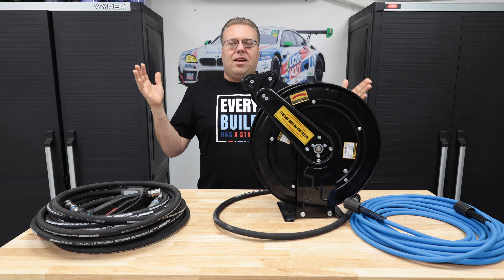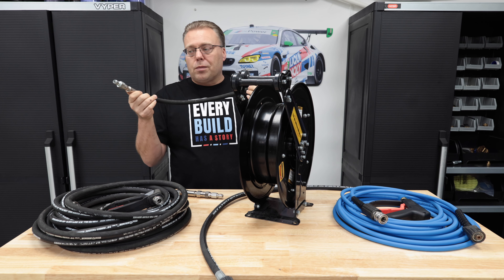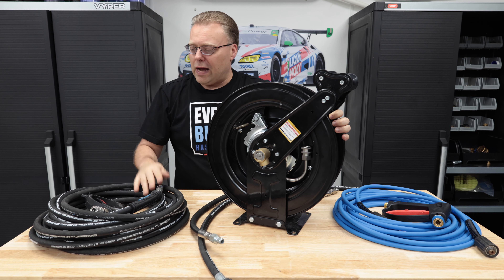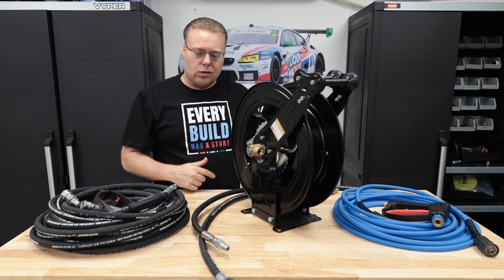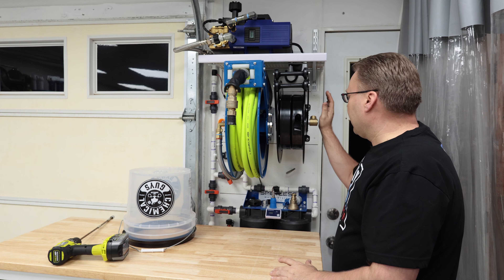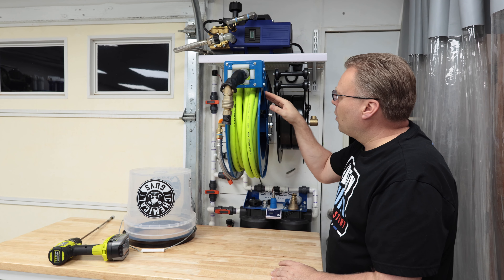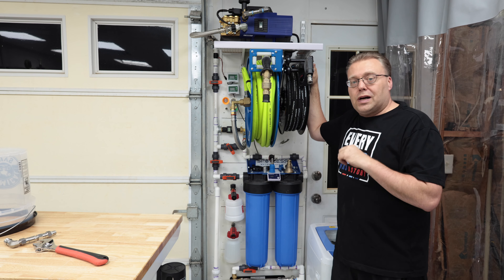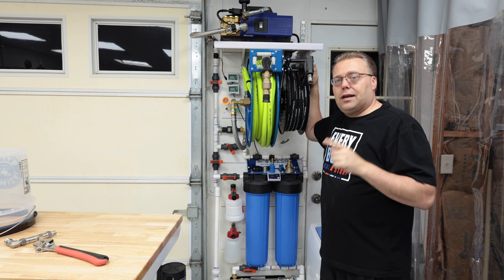Amazon Retractable Pressure Washer Hose Reel | Fixfans | 1/4 or 3/8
Today we go over the Fixfans Retractable Pressure Washer Hose Reel. How it works and my 6 months of use with it so far. Enjoy the video and don't forget the bloopers at the end.

Fixfans Retractable Pressure Washer Reel
Uberflex Hose
Blueshield Kevlar Hose
$20 M22 Swivel Spray Gun
MTM SGS 28 Spray Gun
Flexzilla Hose
Bluseal Retractable Garden Hose Reel
Chemical Guys Bucket
Jumper Hose for Uberflex
3/8 female npt to 3/8 male plug QD

Fittings for crazy adapter:
3/8 npt swivel pair female to male
3/8 npt elbow Female to male
3/8 npt male to m22 male adapter
3/8 female npt to 3/8 male plug QD

Items On The Wall Setup:
WaterDrop Spotless
Flow Meter
CR Spotless DIW20
Carbon Filter 1 Micron
Chloramine reduction carbon filter
3/8 female QD coupler
1/4 Female Quick Disconnect Set for Wall
Blueseal Garden Hose Retractable Reel
Fixfans Pressure Washer Hose Retractable Reel
Essential Washer Hose
Flexzilla Swivel Hose
Brass Garden Hose Angles
Ridge Washer Nozzles
15 inch heater hose
3/4 female npt to 3/4 female ght adapter
3/4 male npt to 3/4 male npt adapter
3/4 male npt to 3/4 male ght adapter
Blue Monster Tape
3/8 stainless elbow
m22 to 3/8 female
3/8 male plug